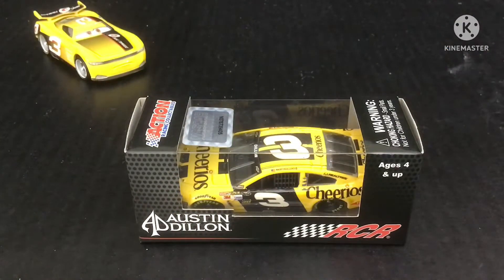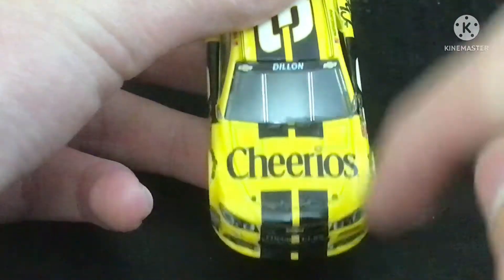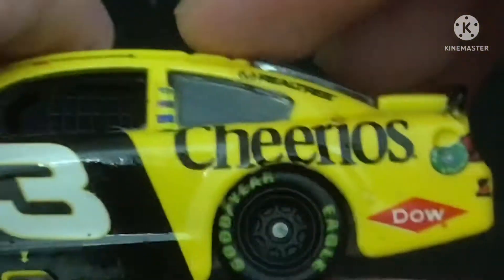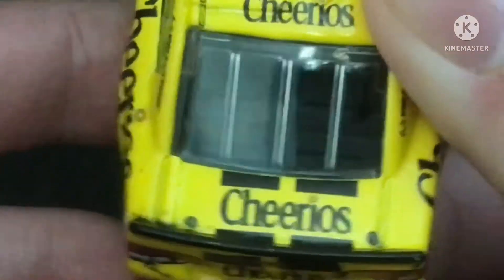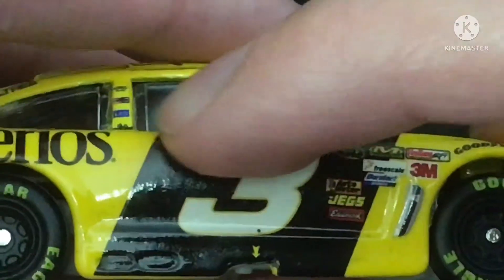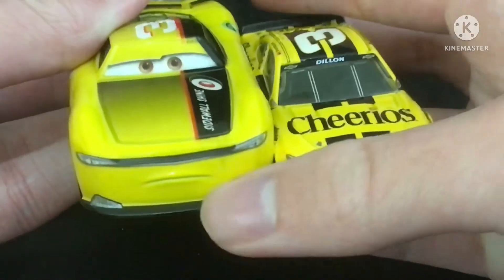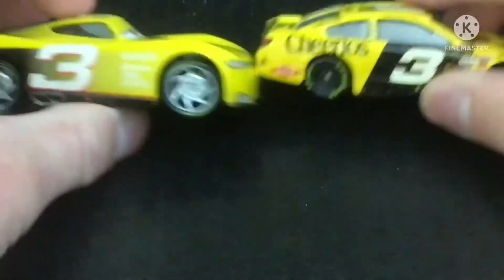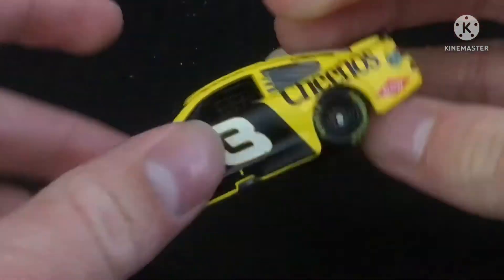2014 Austin Dillon Cheerios NASCAR Diecast Review!